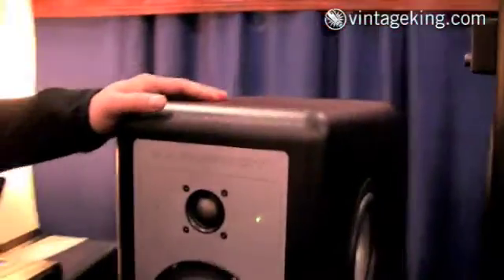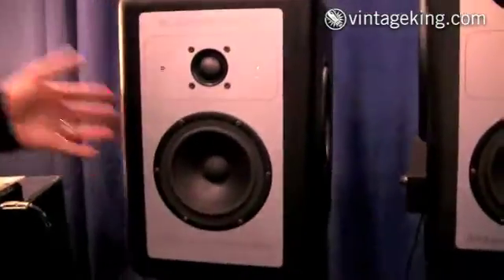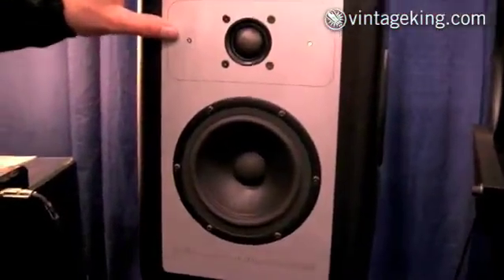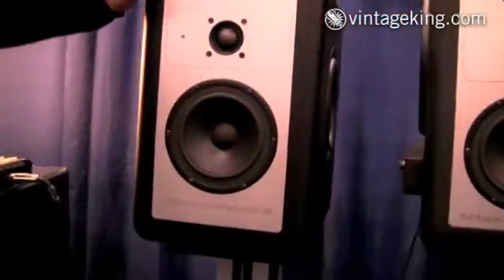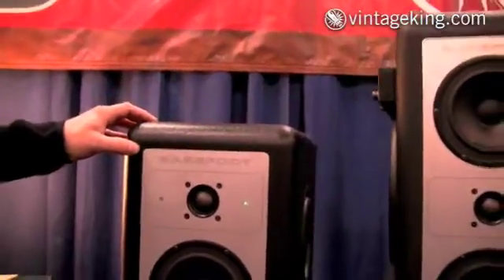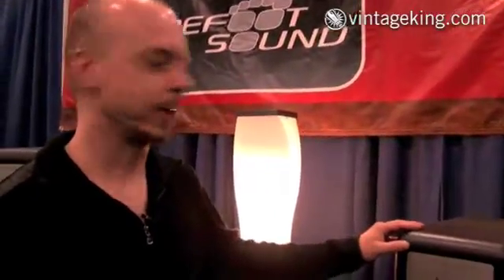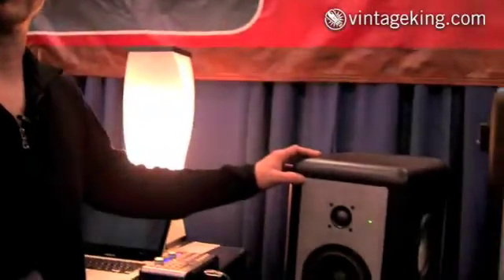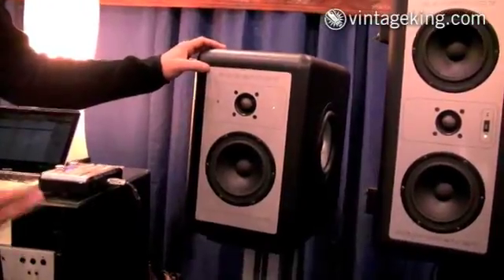Barefoot MicroMain35 | AES 2009 | Vintage King Audio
Thomas Barefoot gives an overview of the Barefoot Sound MicroMain 35 3-way active monitor w/integral subs at the 2009 AES Convention in New York City.